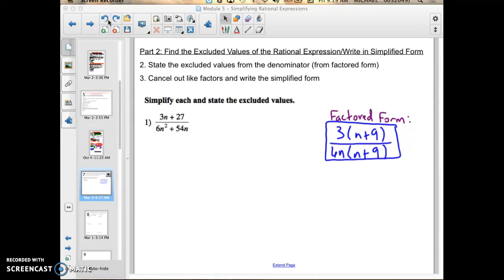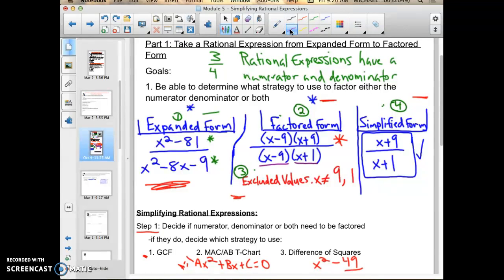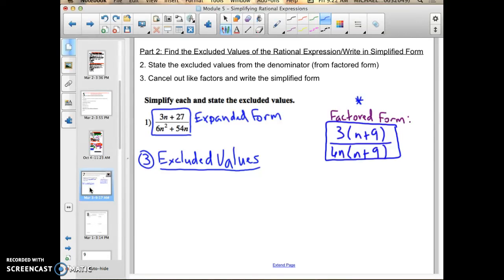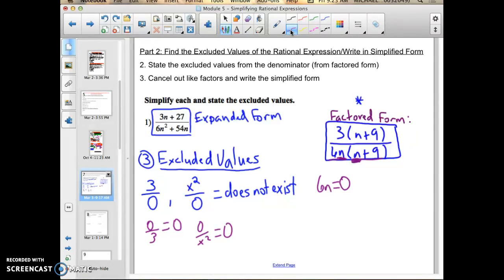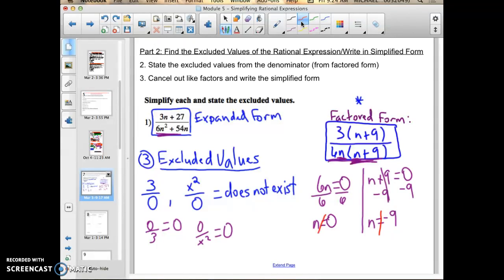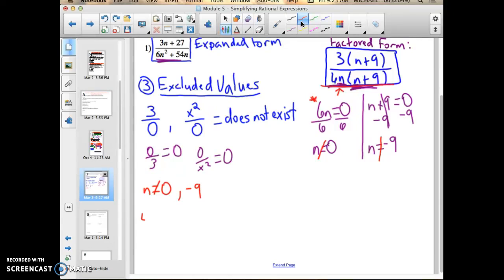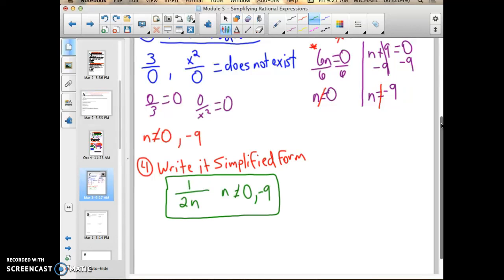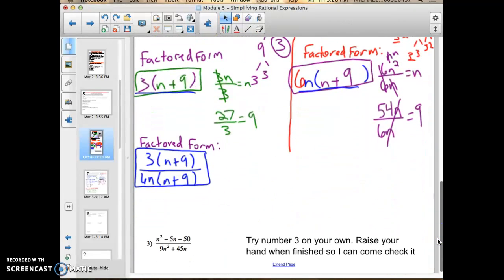Excluded values and Simplified Form